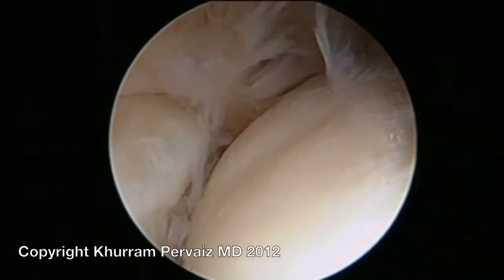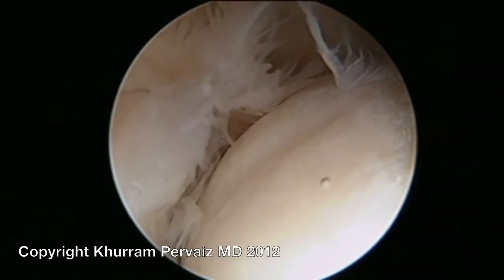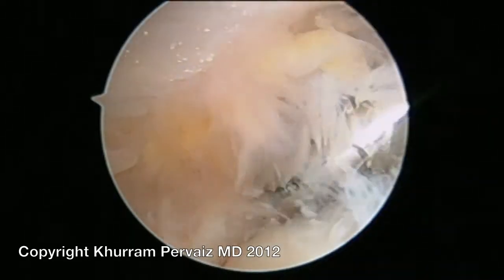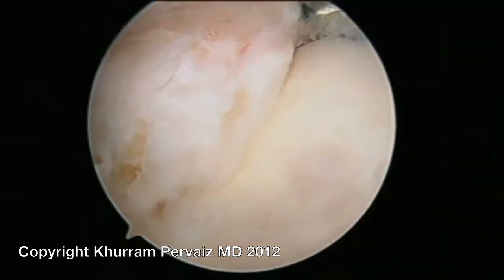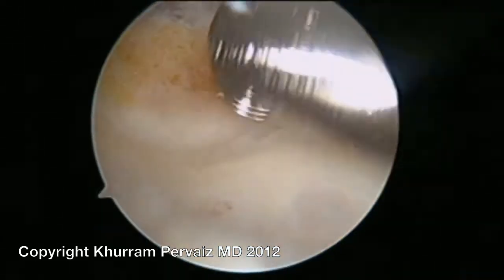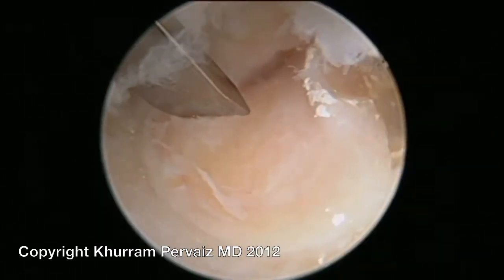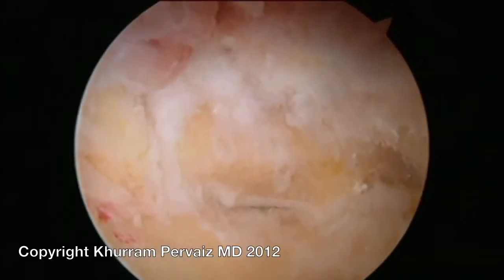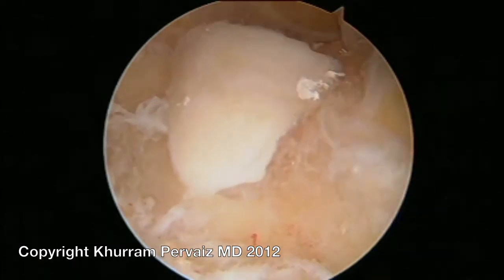Elbow Arthroscopy Minimally Invasive Surgery Maryland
Dr Pervaiz discusses Elbow Arthroscopy, a minimally invasive surgical technique, used in the treatment of elbow pathology.

Dr Khurram Pervaiz is a dual fellowship trained Orthopedic Surgeon who specializes in Shoulder, Elbow and Hand surgery.
Dr Pervaiz is one of Baltimore's Top Orthopedic Surgeons ( Baltimore Magazine 2012 ). He practices with the Orthopaedic Associates of Central Maryland.

Office Locations:
Catonsville:
910 Frederick Road, Catonsville, MD 21288

Columbia:
10710 Charter Drive, Suite 300, Columbia, MD 21044

Baltimore:
3421 Benson Avenue, Suite 100, Baltimore, MD 21227

Eldersburg:
5961 Exchange Drive, Eldersburg, Maryland 21784

Copyright Khurram Pervaiz MD 2012
Music in this video
Listen ad-free with YouTube Premium
Song
Chinese Checkers
Artist
Booker T. & The MG's
Album
Chinese Checkers
WMG (on behalf of Atlantic Records); UNIAO BRASILEIRA DE EDITORAS DE MUSICA - UBEM, AMRA, LatinAutor, UMPG Publishing, UMPI, LatinAutor - UMPG, CMRRA, BMI - Broadcast Music Inc., and 4 Music Rights Societies